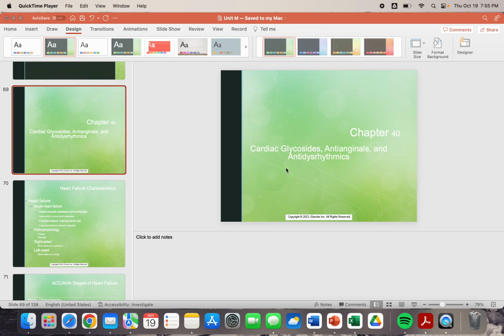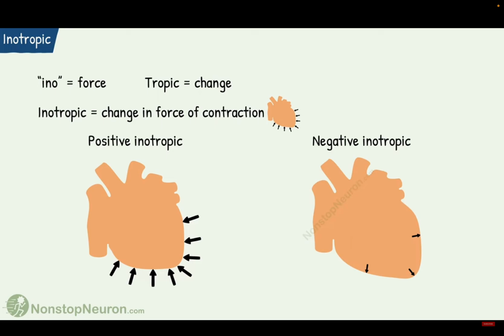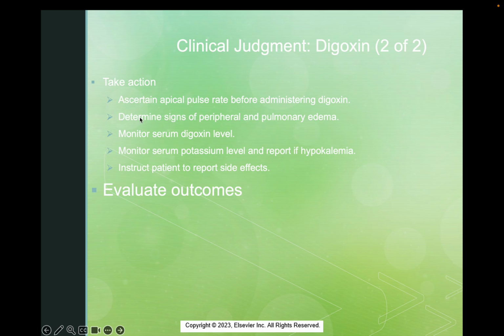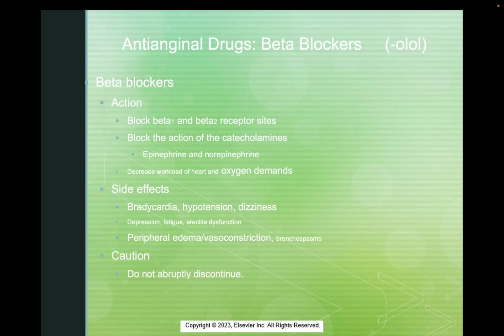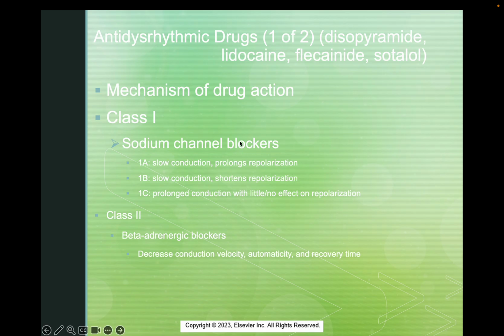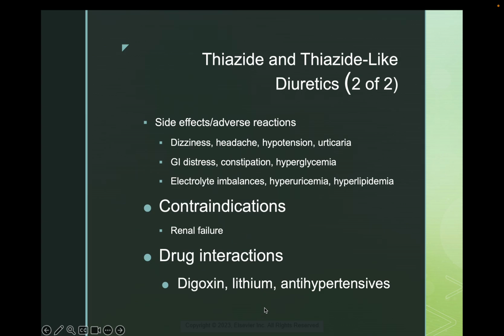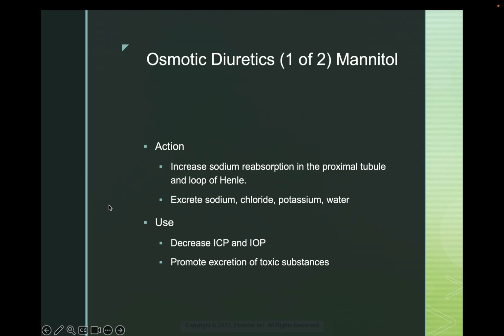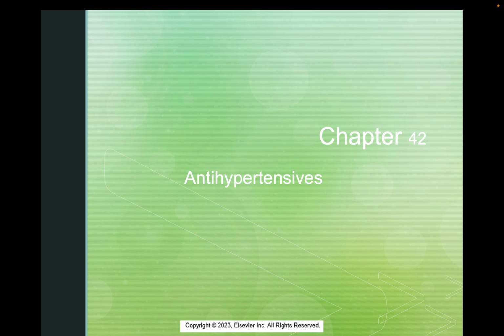Unit M Pharmacology Part 2